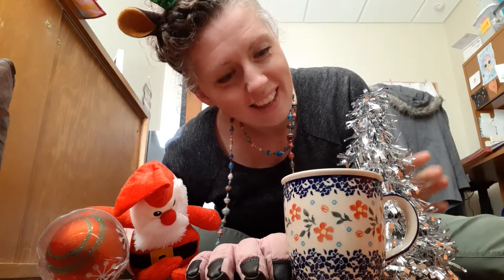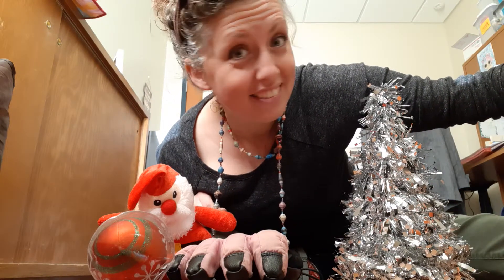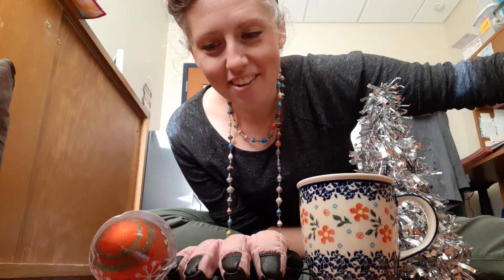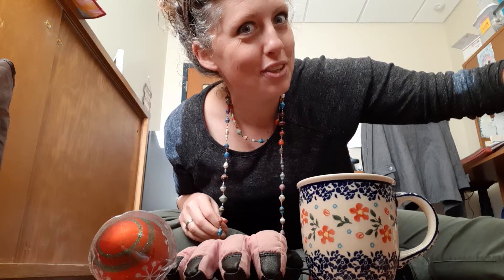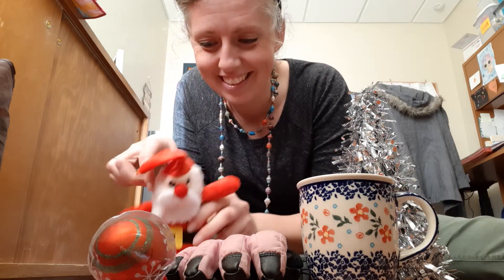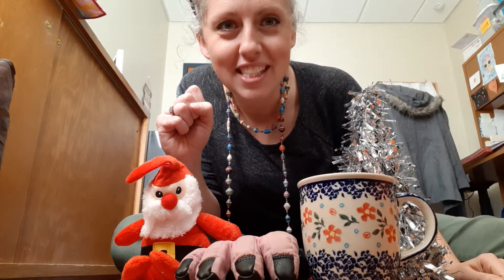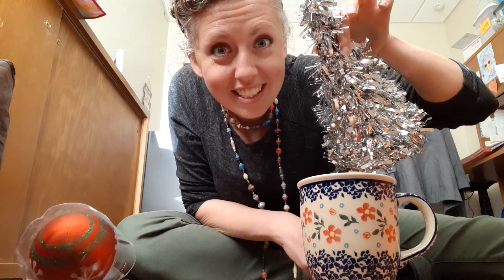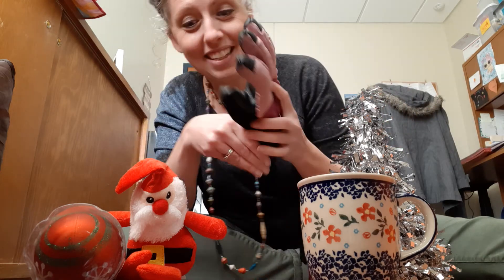Christmas Theme: What's Missing Activity!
Can you remember which thing are missing?  Try out this game on the video and then do it with your own family with things from around your house.  Have fun!